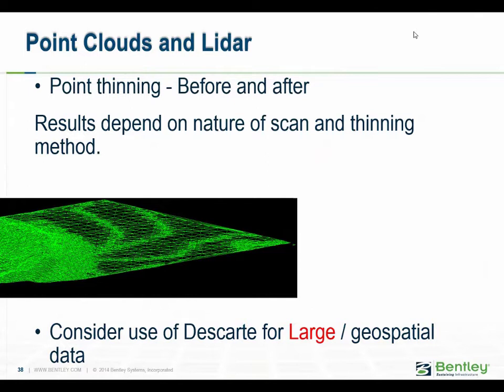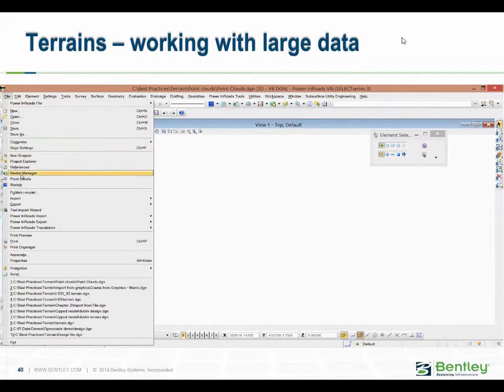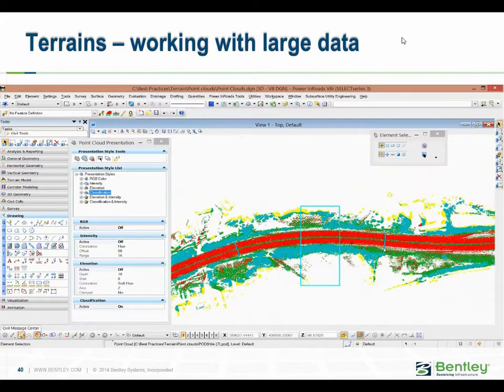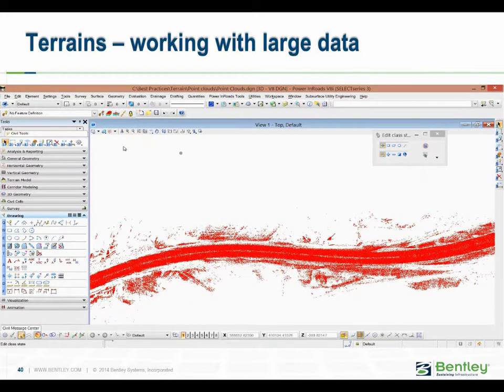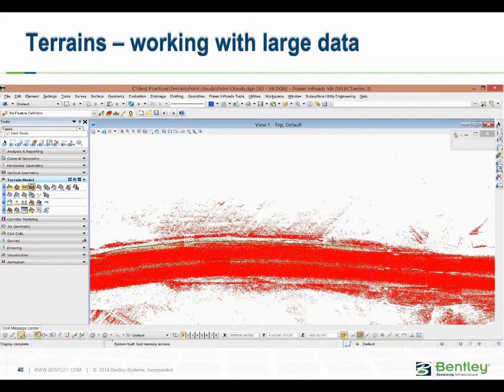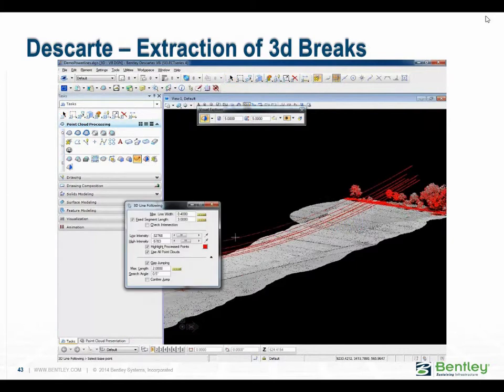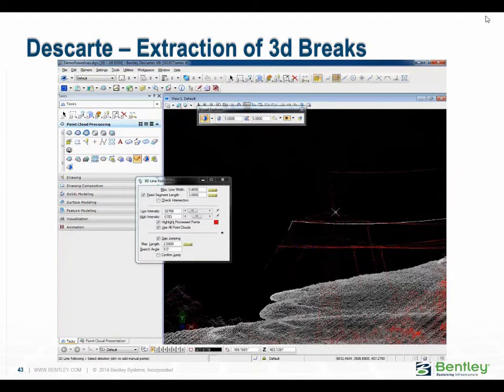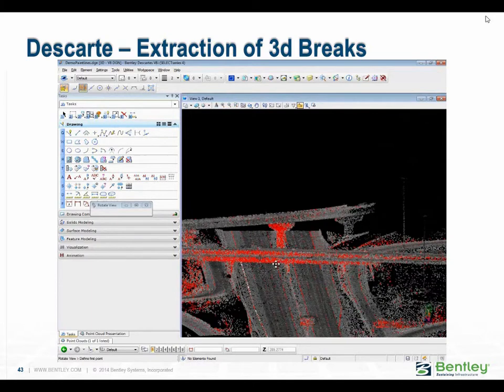4Terrain Creation Large Terrains